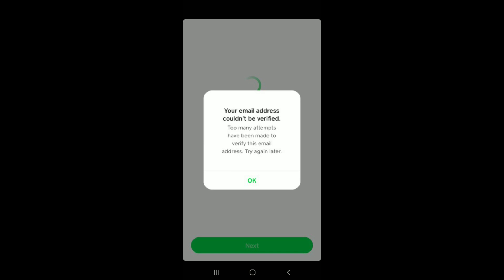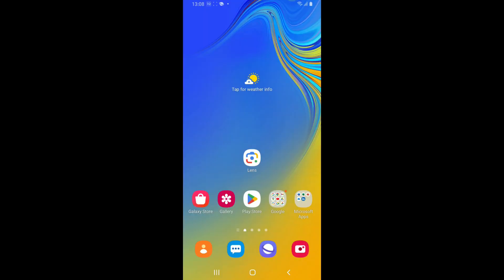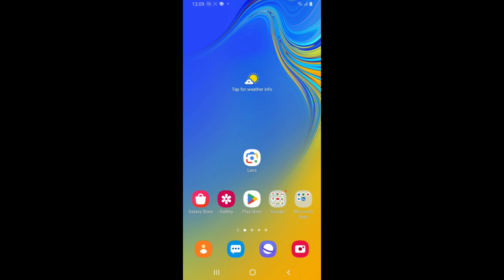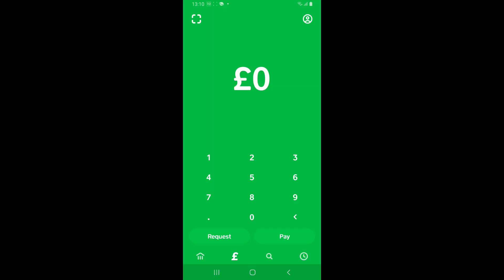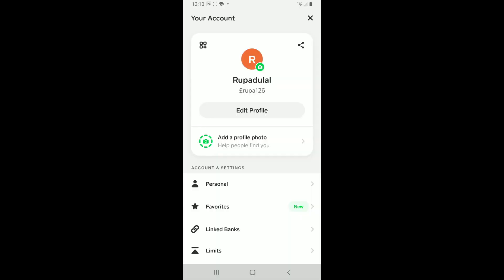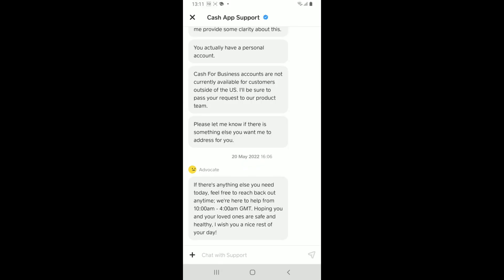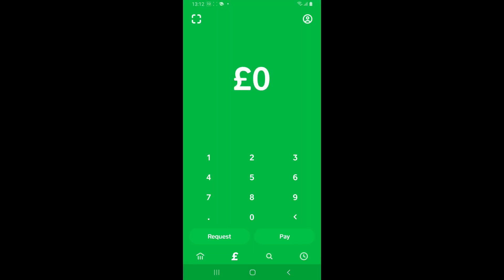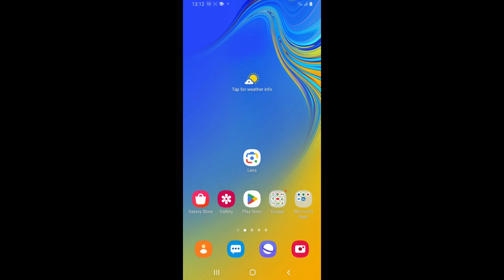How to Fix Cash App Too Many Attempts Issue 2023?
Are you stuck with the frustrating "Cash App Too Many Attempts" error? Don't worry, we've got your back! In this step-by-step guide, we'll walk you through the solutions to resolve this error and get your Cash App back up and running smoothly. Learn how to troubleshoot and fix the "Too Many Attempts" issue on Cash App, and regain access to your account hassle-free.